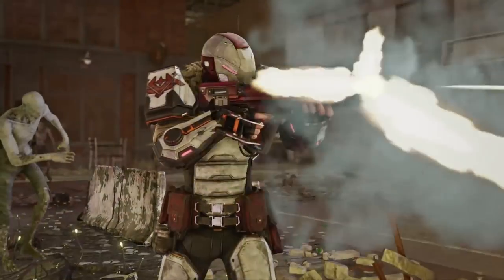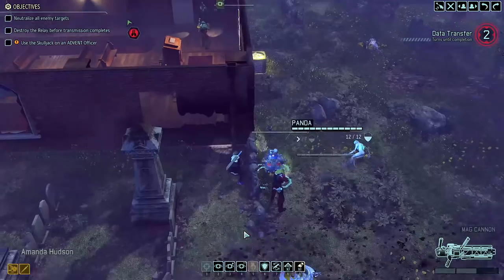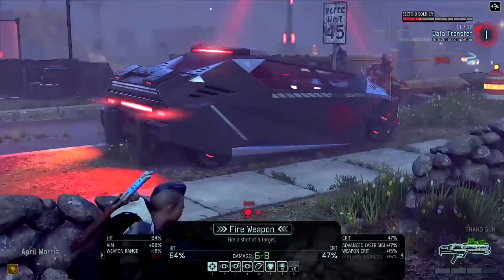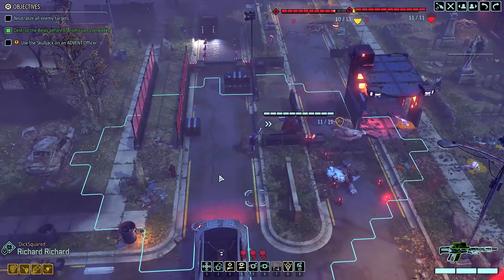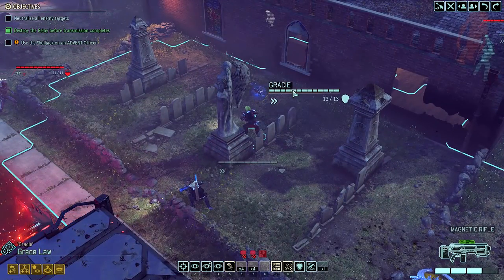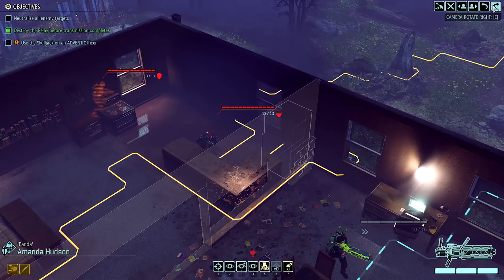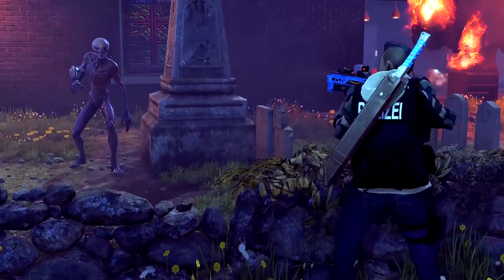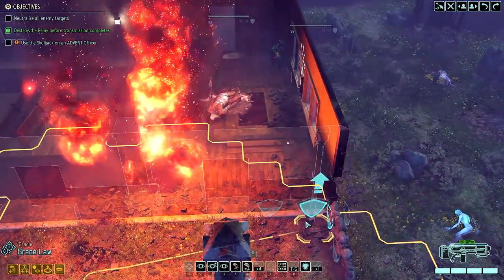XCOM 2 War of the Chosen: New Details About Bonding, Heroes, Fatigue & More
XCOM 2 War of the Chosen was just announced. Let's talk about how it will affect the forces and allies of XCOM. Topics of discussion include Heroes, Resistance Factions, bonding between soldiers, covert actions, base building, and more.

If you enjoy it, please consider giving it a like or share so others can find it.

NEW FACTIONS & HERO CLASSES
Three additional factions have emerged to strengthen Earth's resistance – the Reapers, Skirmishers and Templars – each with its own unique abilities and contrasting philosophies. These factions provide powerful hero class soldiers to aid in missions and new opportunities for the strategy layer.

THE CHOSEN
The Chosen are the most cunning enemies XCOM has ever faced, each with unique strengths and weaknesses that will be introduced with each new campaign. The Chosen are on the hunt for the Commander and will kidnap, interrogate, and kill XCOM’s soldiers to complete their objective. The Chosen can also invade the strategy layer and ravage XCOM’s global operations. Find and raid the Chosen’s strongholds to defeat the enemy for good.

NEW ALIEN & ADVENT THREATS
A deadly new alien known as the Spectre, capable of creating dark copies of XCOM soldiers, has snuck onto the battlefield. Adopt new tactics to counter it as well as the explosive attacks of the ADVENT Purifier and the psionically charged ADVENT Priest.

NEW ENVIRONMENTS AND MISSION OBJECTIVES
Engage in tactical missions across new environments from abandoned cities devastated by alien bioweapons during the original invasion, to underground tunnels and xenoformed wilderness regions.

ENHANCED STRATEGY LAYER
Manage XCOM’s relations with factions and counter The Chosen’s operations from the Avenger. Employ new Resistance Orders to prioritize your personal strategy. Soldiers, scientists, and engineers can now be deployed for Covert Actions that award supplies and boost faction favor if successfully completed.

GREATER CUSTOMIZATION & REPLAYABILITY
Soldiers can develop bonds with compatible teammates for new abilities and perks. The SITREP system dynamically adds new modifiers to the tactical layer to make sure every mission provides a unique challenge. Advanced campaign options allow for finer adjustments to game length and difficulty.

CHALLENGE MODE
Utilize the perfect strategy in new regular one-shot community challenges to claim the top spot on the global leaderboard.

SHARE THE RESISTANCE
Customize and pose your soldiers, then add filters, text and backgrounds to generate your own unique resistance posters that appear in-game and can be shared with friends.